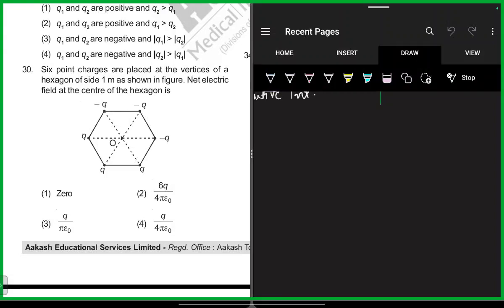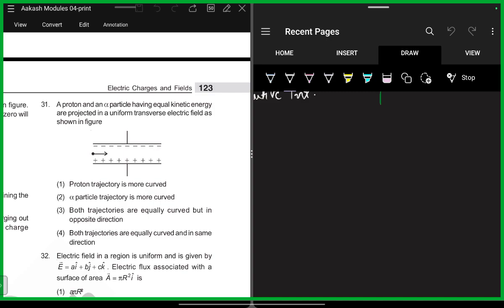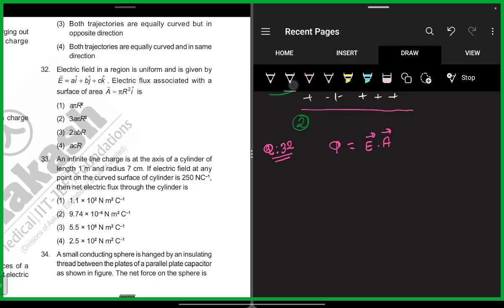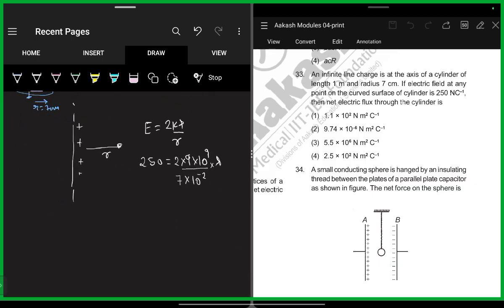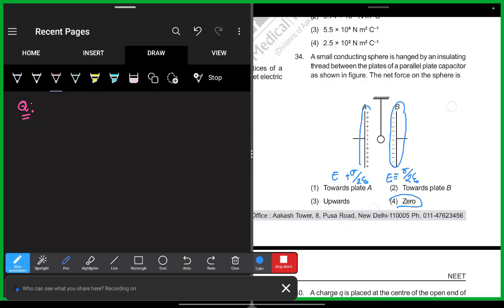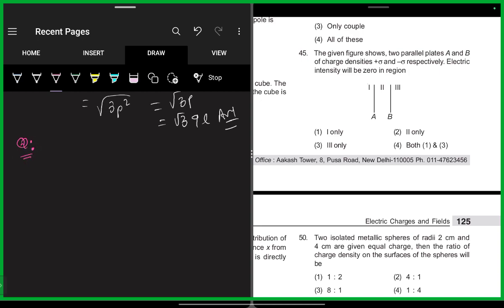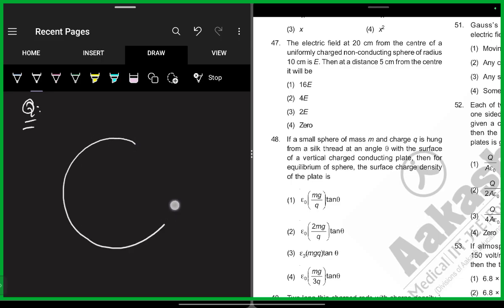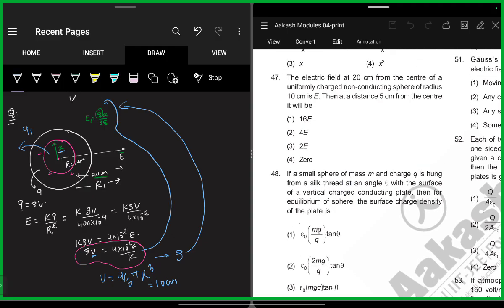Electrostatics important questions jee/neet